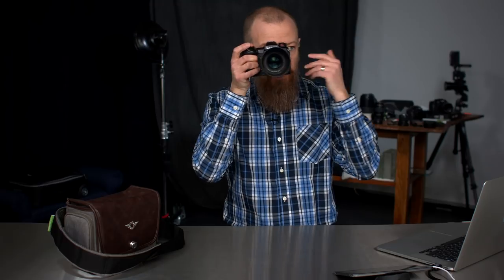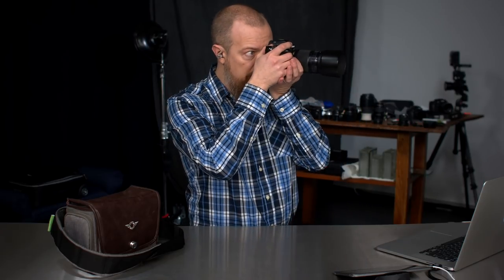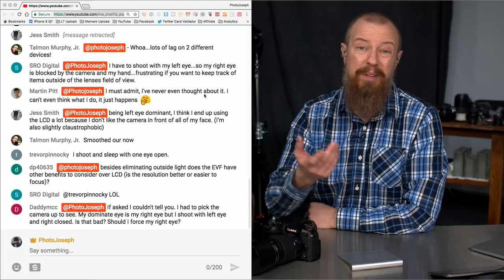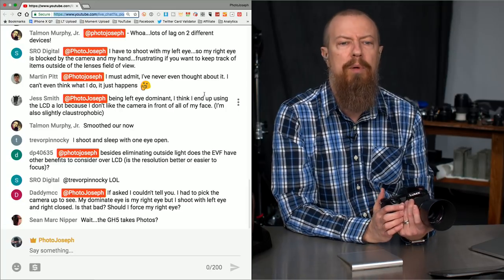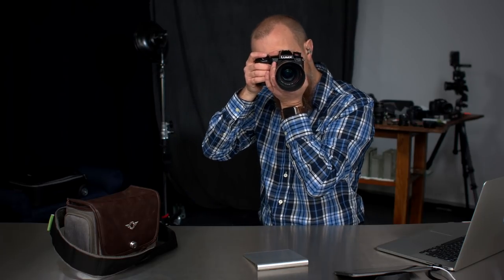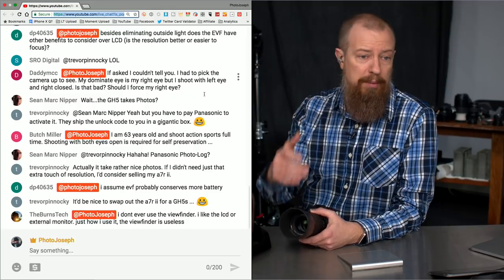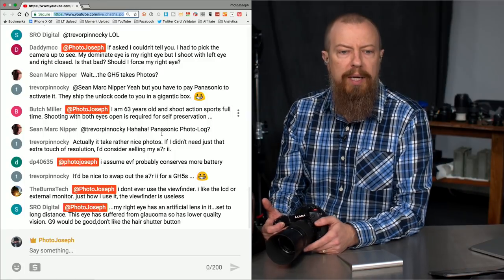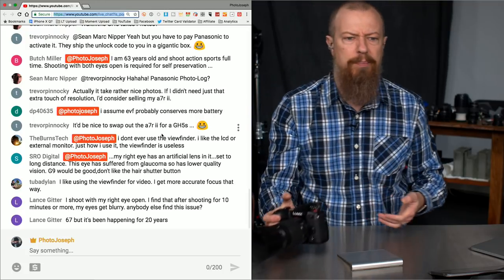Do You Shoot Photos With One Eye Open? Both Open? (or Both Closed? 😜)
Human — two eyes. Camera — one eyepiece. Which eye do you use? Are you a right eye shooter or a left eye shooter? And more interestingly… do you keep the other eye open or closed? Tune in for some insightful photography skills talk and some potentially eye-opening (groan) perspectives on shooting!

•• K&F Concept 67mm 9pcs Round Full Color Filter Set ••

-PhotoJoseph